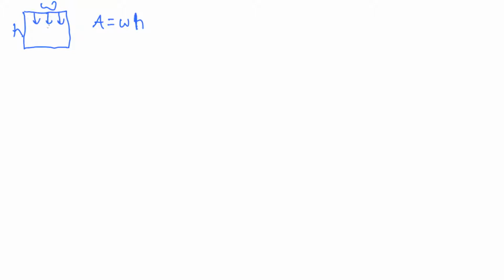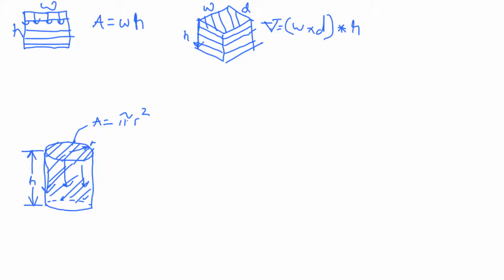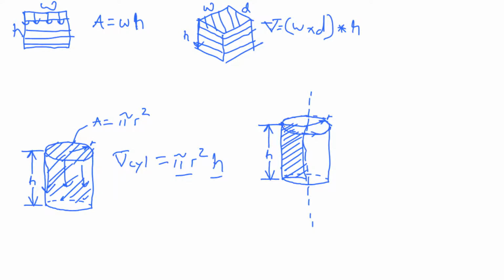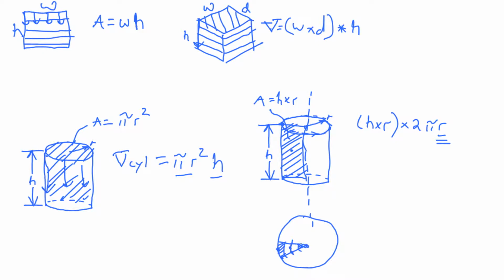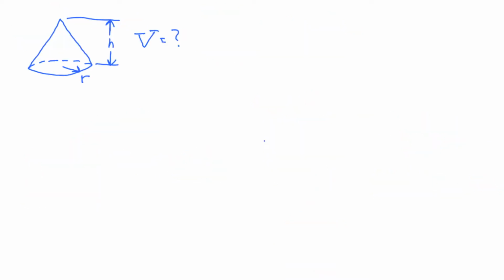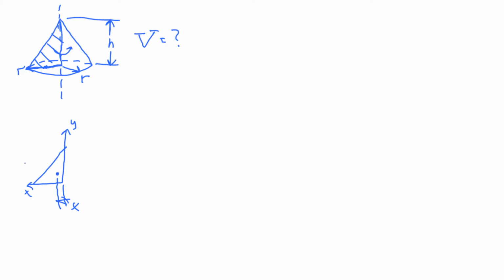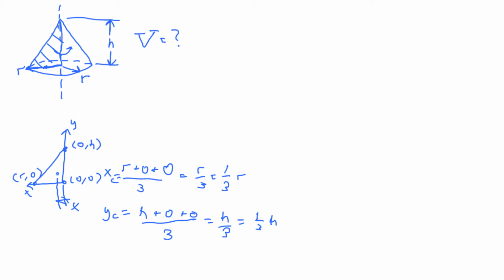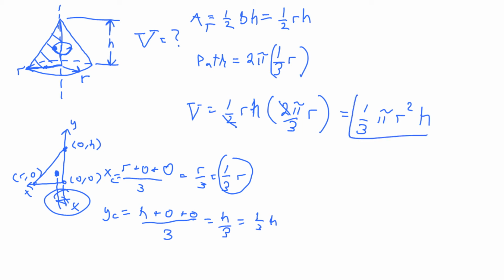Cones and Cylinders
Visually understand the derivation of formulas for the volume of the cone and cylinder using Pappus' Centroid Theorem.